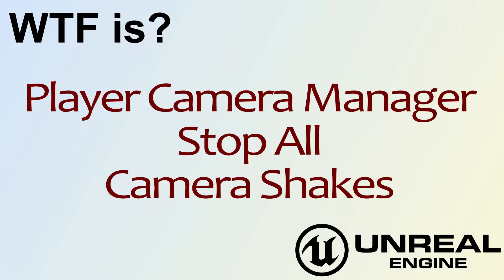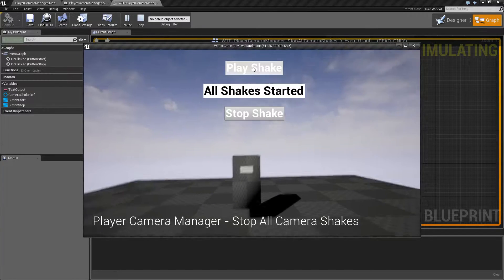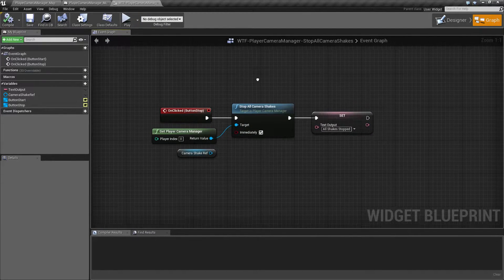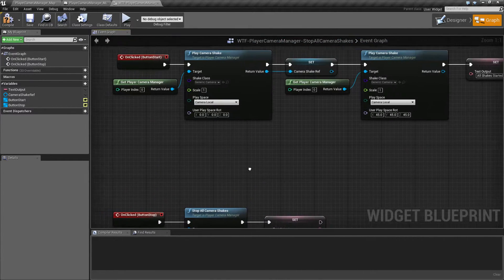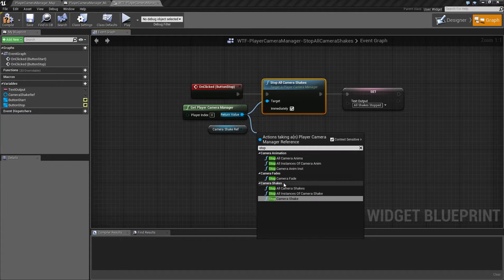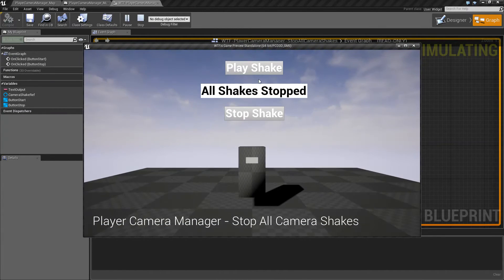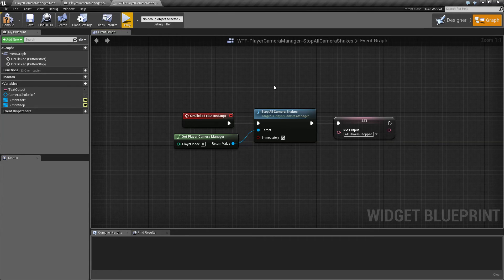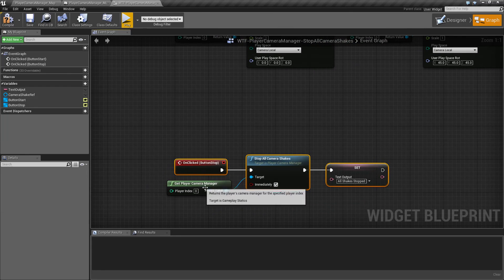WTF Is? Stop All Camera Shakes in Unreal Engine 4 ( UE4 )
What is the Player Camera Manager: Stop All Camera Shakes Node in Unreal Engine 4